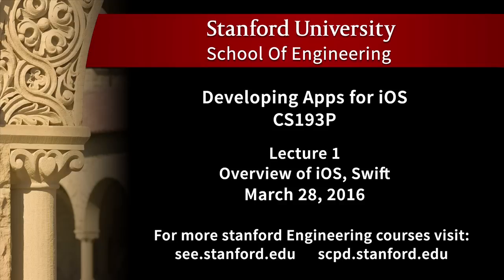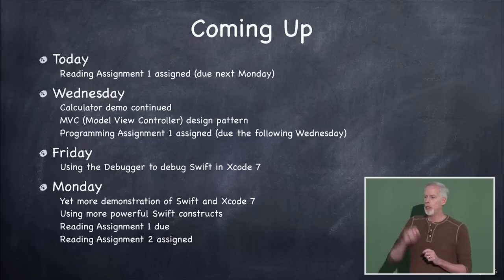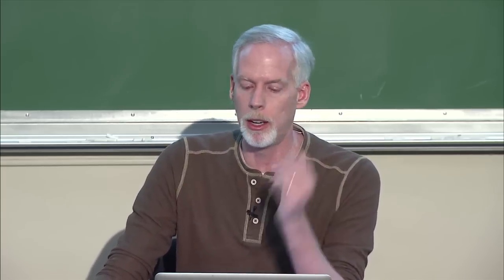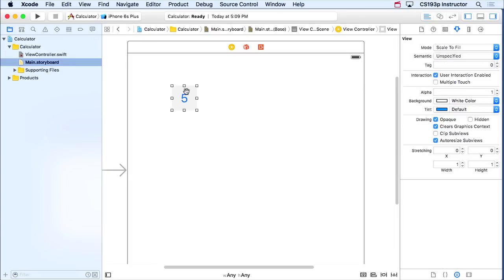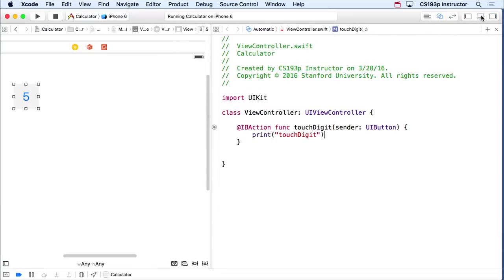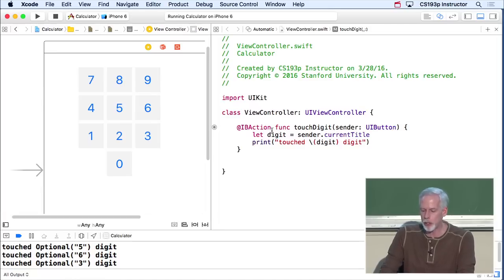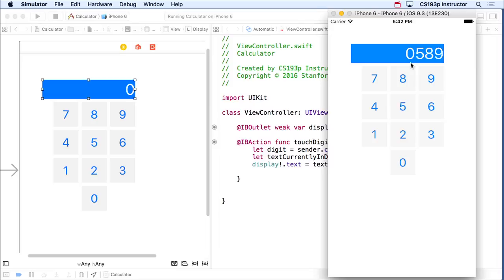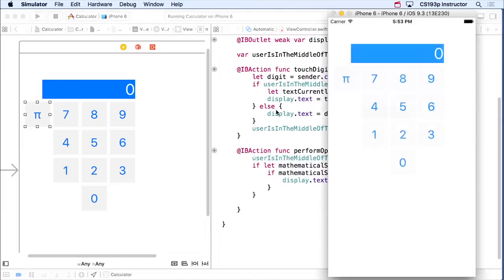Stanford - Developing iOS 9 Apps with Swift - 1. Course Overview and iOS9 introduction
The solutions to the assignments will soon be available here,
An overview of the lecture series and introduction to the different components in iOS. The lecture concludes with the demo of a Calculator app.